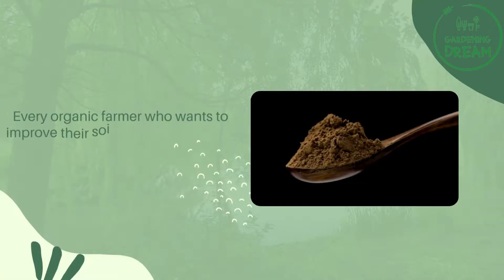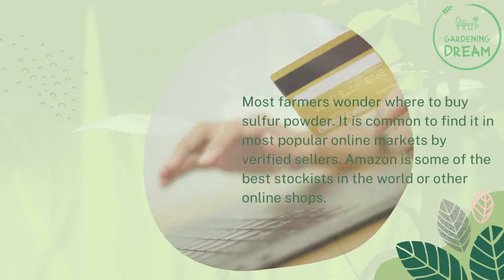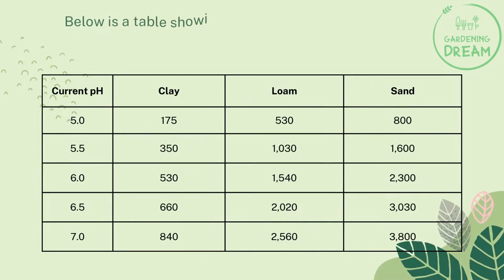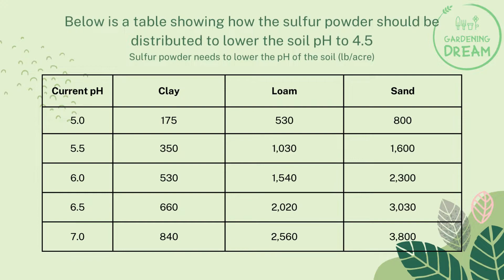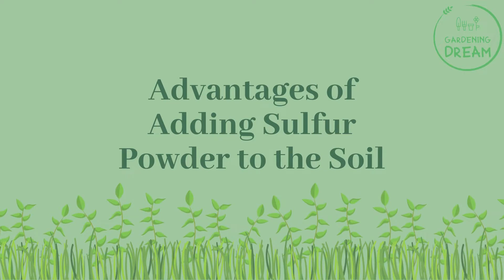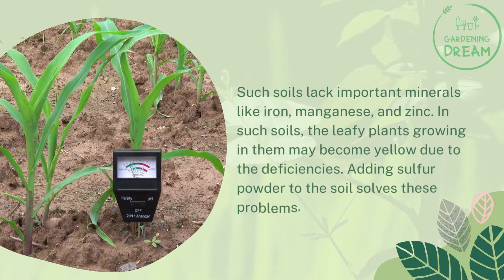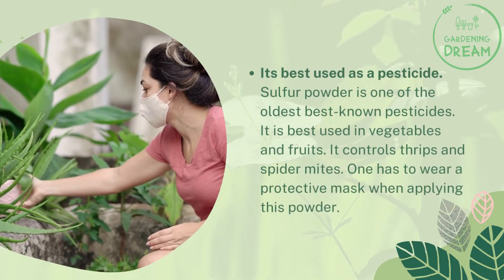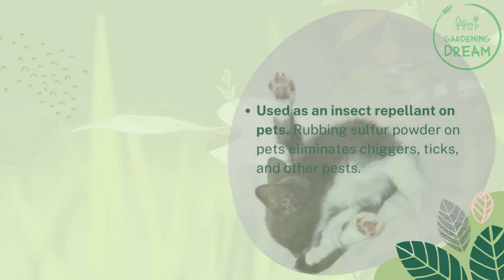Where To Buy Sulfur Powder And How To Add It To The Soil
Every organic farmer who wants to improve their soil Ph and add natural nutrients ought to know where to buy sulfur powder and how to add it to the soil.